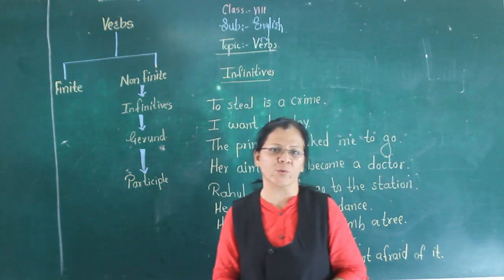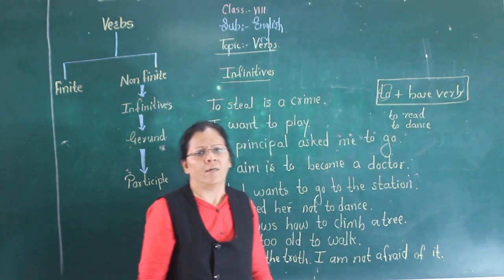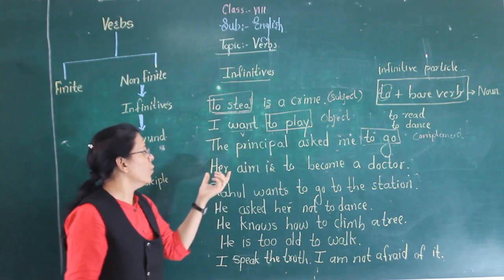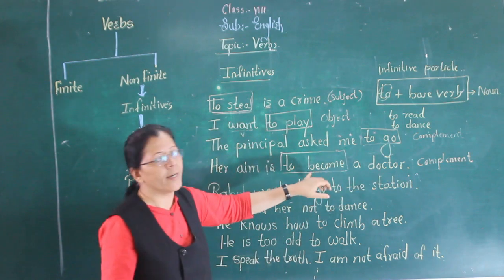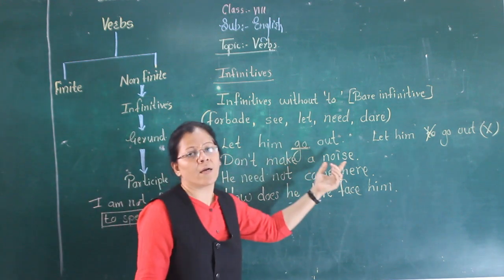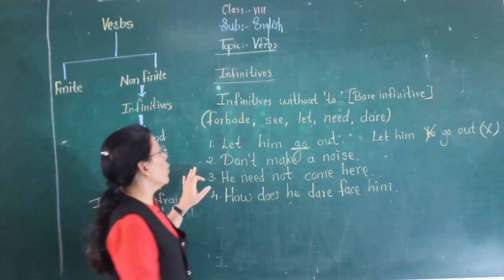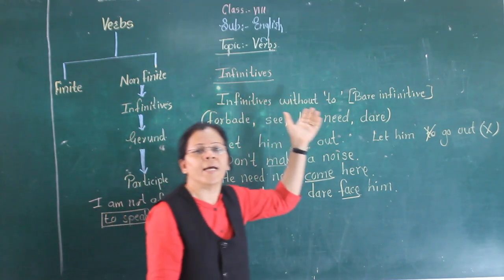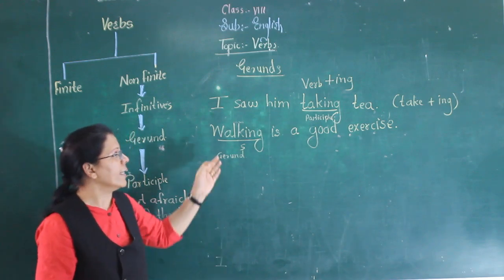CLASS VIII- ENGLISH- VERBS- (PART 3)